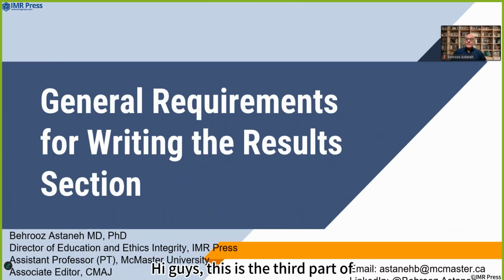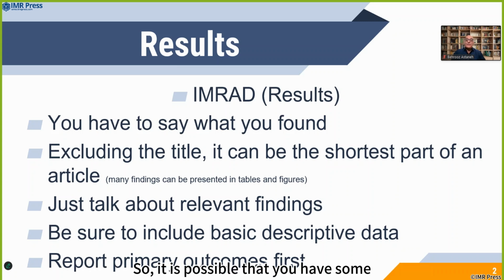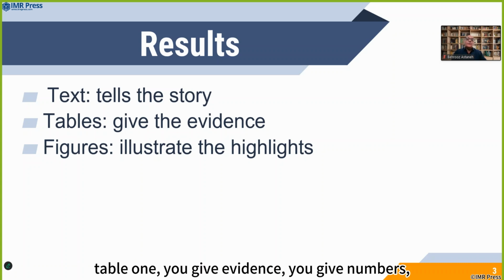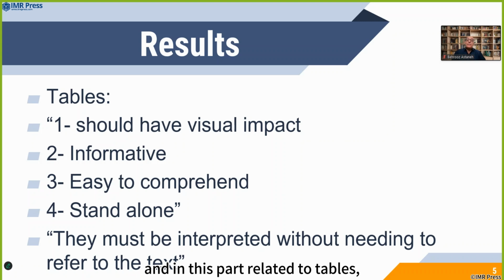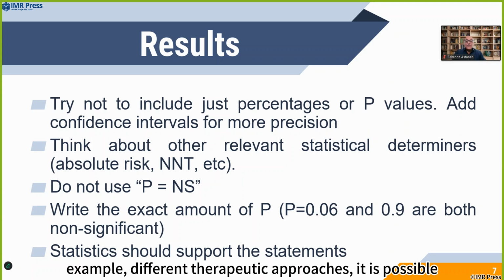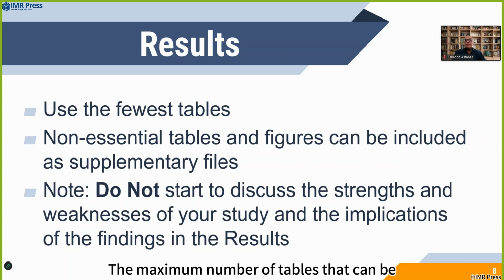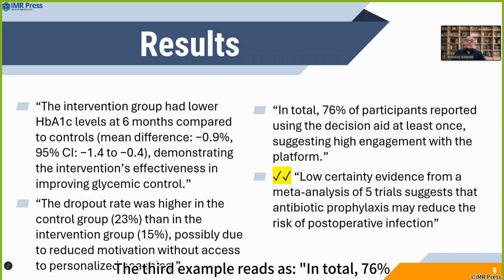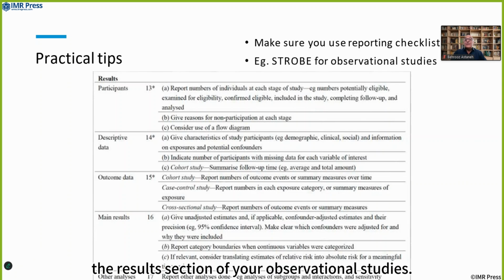How to Write the Results Section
Participants will gain insights into key topics, including:
·General requirements for writing the results section
·Structure of the results section
·Considerations when writing the results section
·Reference guidelines for different study types for writing the results section